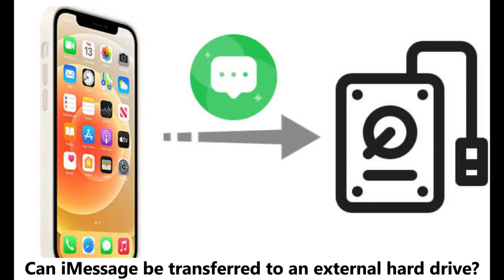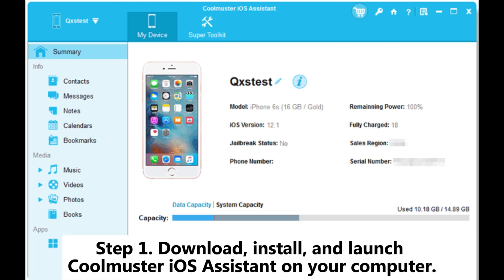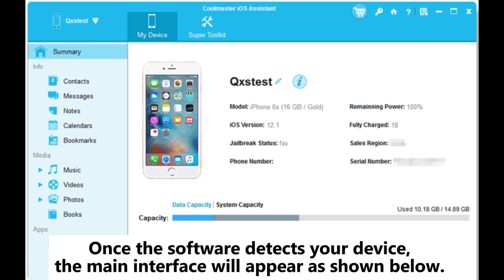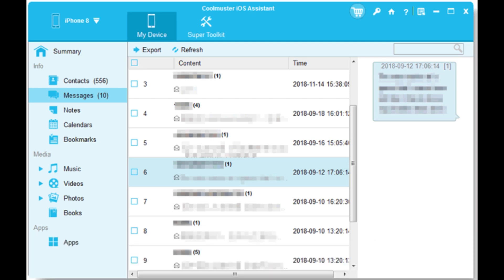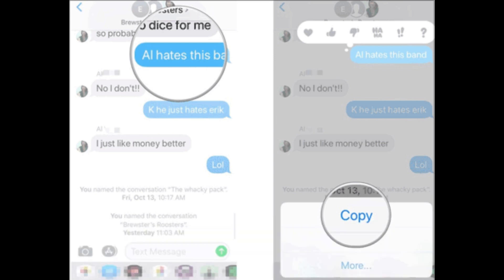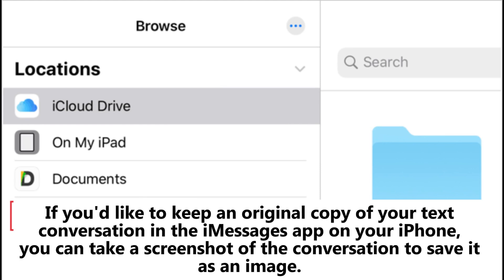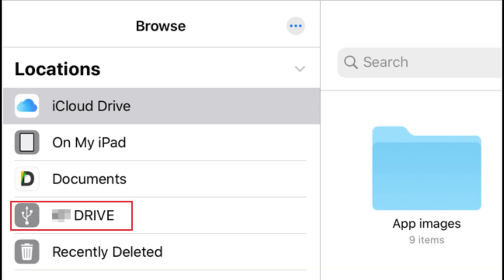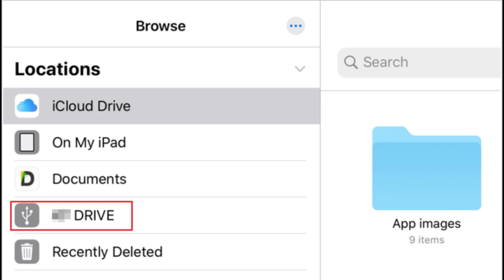How to Transfer iMessages to External Hard Drive Easily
Looking for ways to transfer iMessages to an external hard drive? This guide covers 3 simple methods with step-by-step instructions for safe backup.

00:00 Start
00:10 Part 1. How to Transfer iMessages to External Hard Drive with Coolmuster iOS Assistant
01:06 Part 2. How to Save iMessages to External Hard Drive Using Email
01:35 Part 3. How to Export iMessages to External Hard Drive via Screenshot